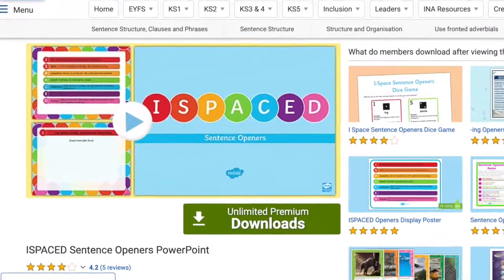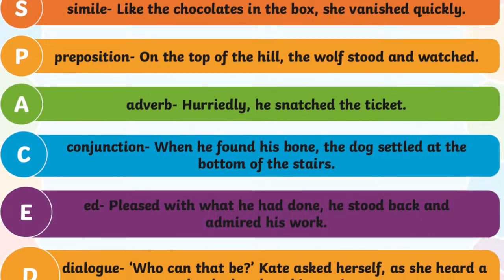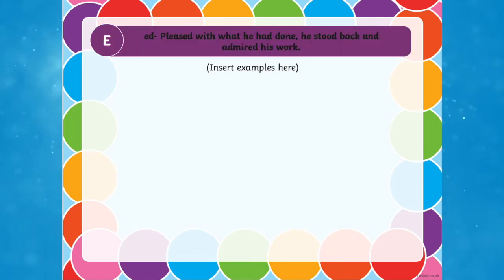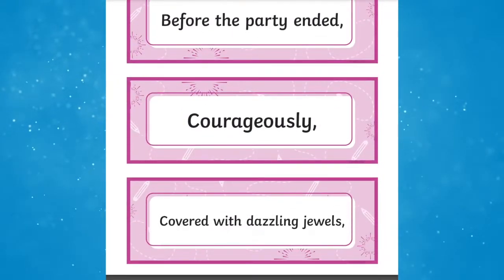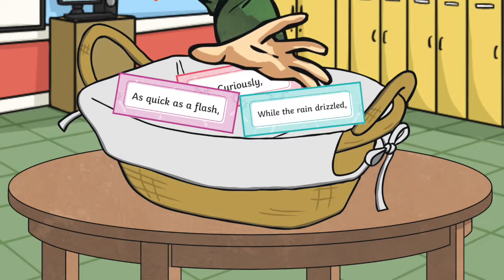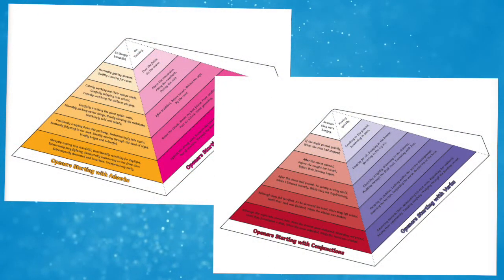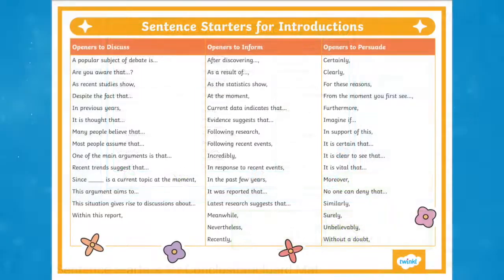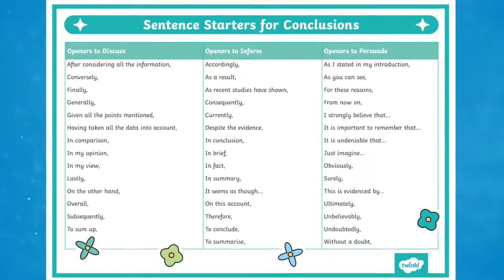Fantastic Sentence Openers for KS2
In this video, Twinkl Teacher James shares some fantastic sentence starters and openers that you can use in your next English lesson to improve your children's sentences.

0:00 Introduction
0:12 ISPACED Sentence Openers
0:52 Sentence Starter Strips
1:24 Supporting Children with Sentence Opener
1:49 Sentence Openers for Introductions and Conclusions
2:13 Outro